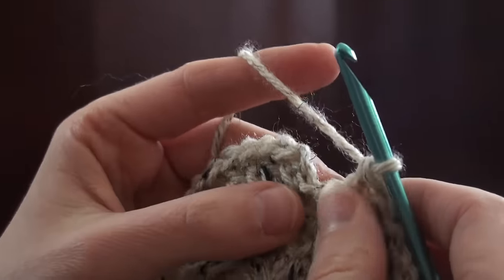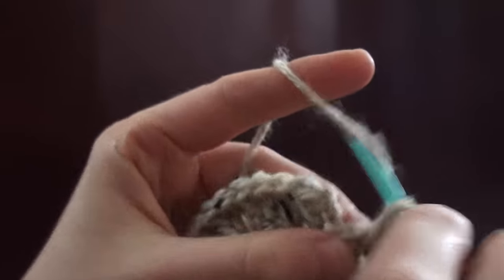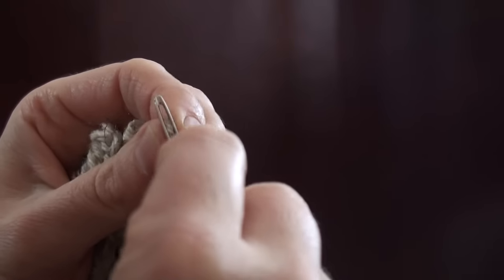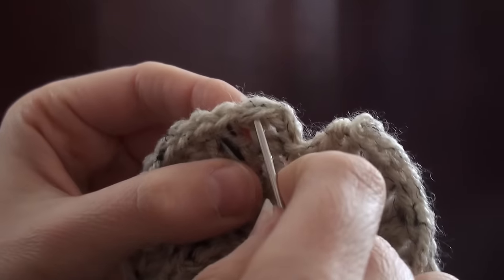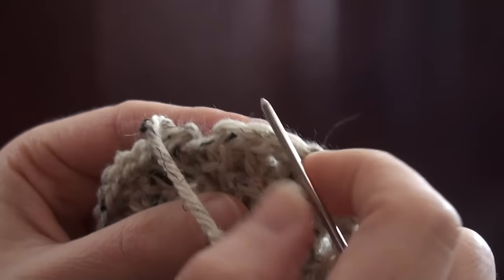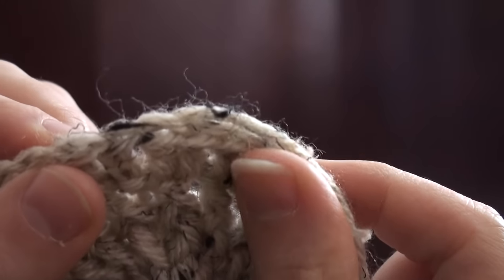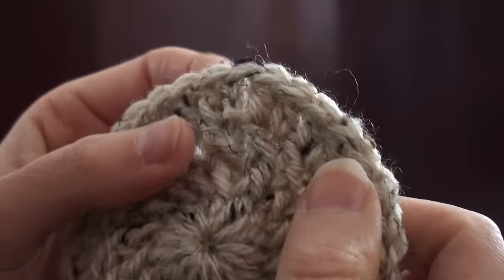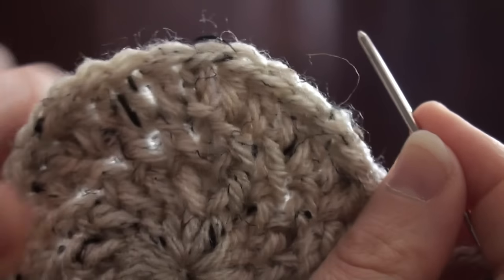How to end with an invisible join in crochet.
How to do an invisible join.
After following the video for the join, weave in the end as you normally would to finish your project.